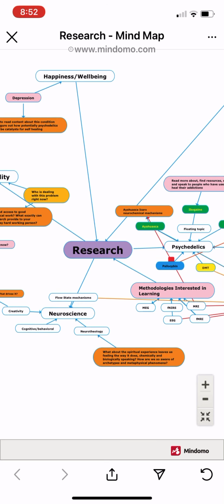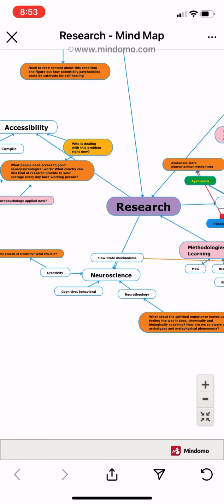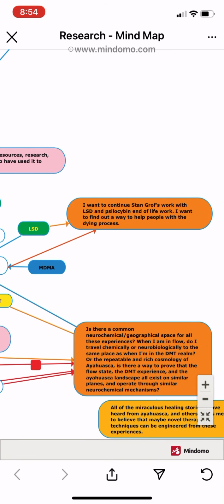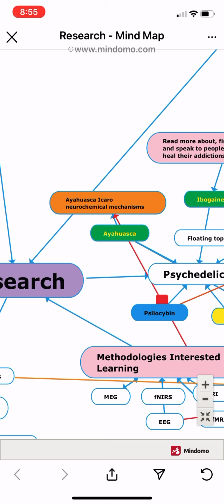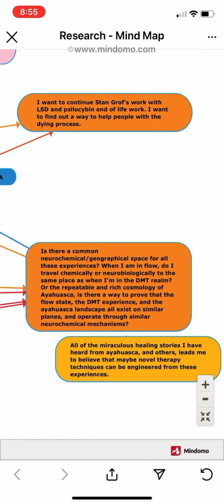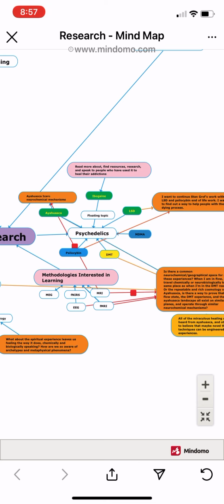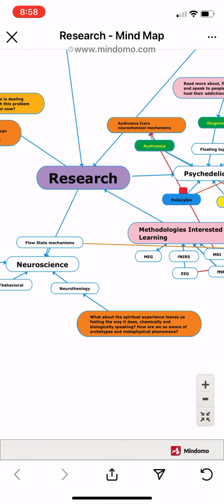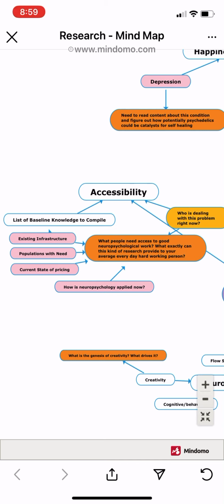Research Goals Mind Map Walkthrough